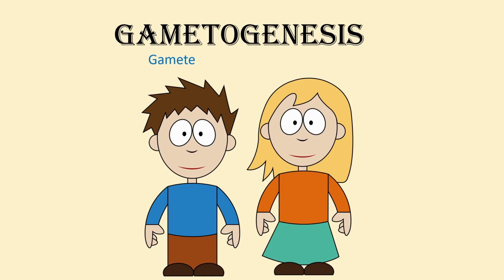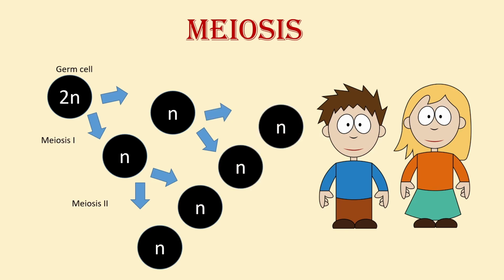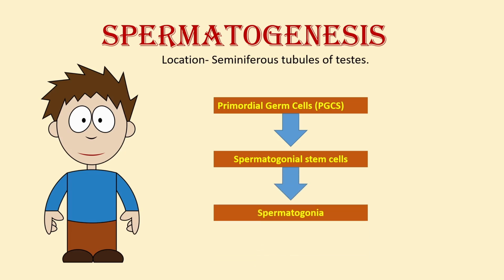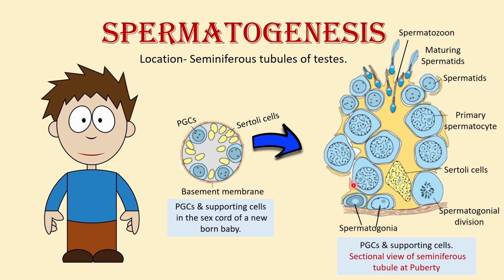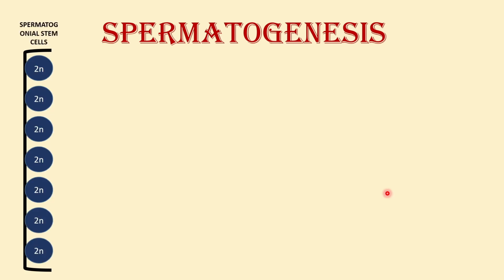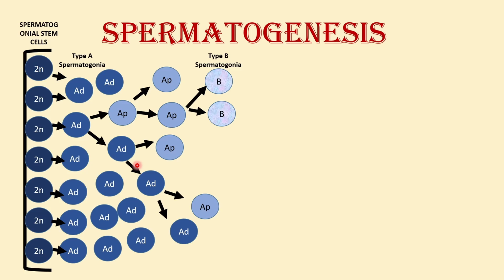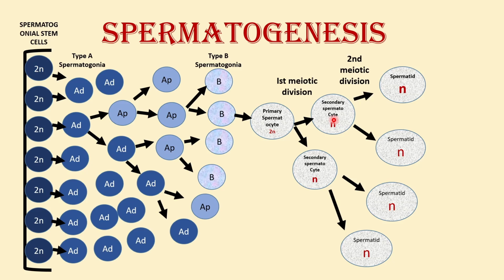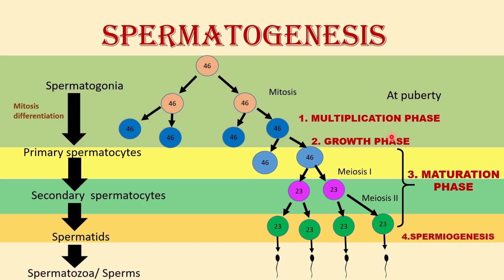SPERMATOGENESIS- DEVELEOPMENTAL BIOLOGY/SIMPLIFIED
Spermatogenesis: A microscopic view of life's origins
A comprehensive understanding of spermatogenesis would be provided, detailing the intricate cellular processes involved. The significance of this fundamental biological process in the continuation of life would be explored, offering a microscopic journey into its origins.